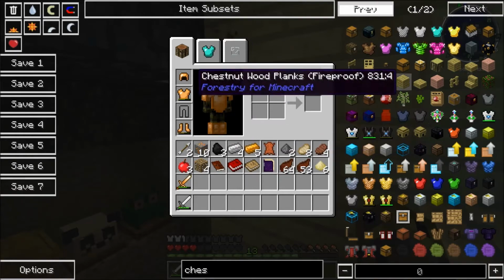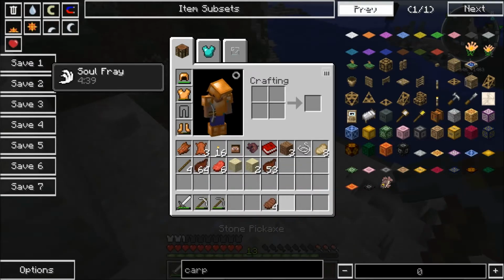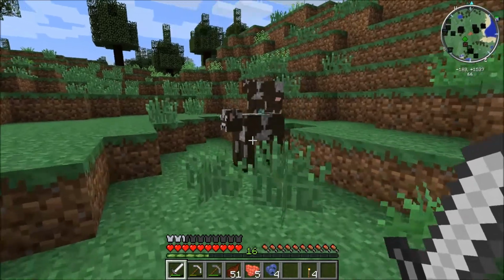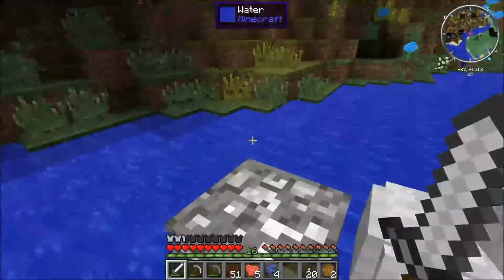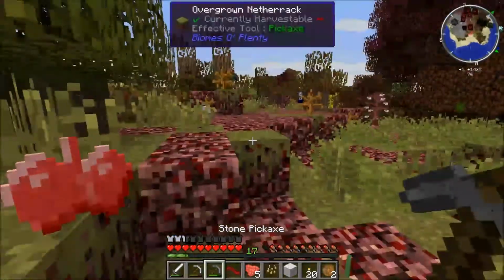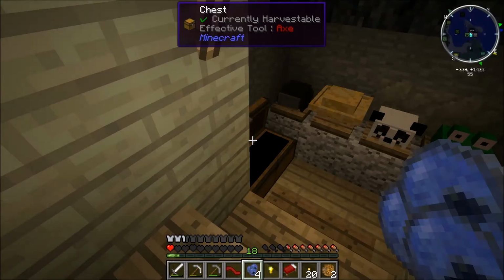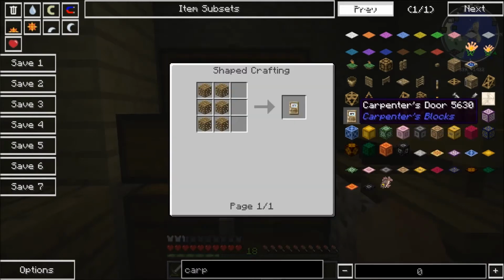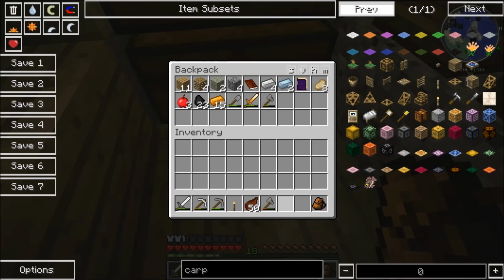The Nether land